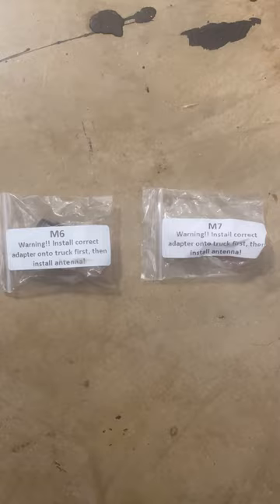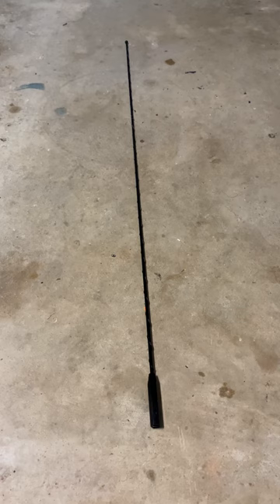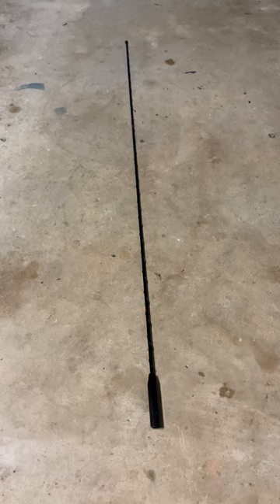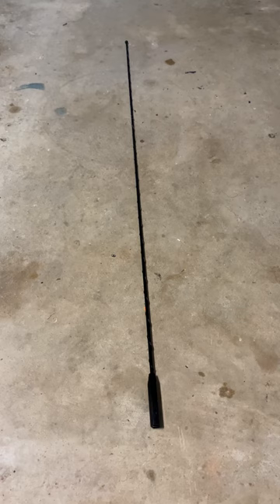REVIEW of the RONIN Factory Bullet Antenna for 2021 Z71 CHEVY Silverado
This antenna will not affect XM radio. One of the cheapest and best looking mods you can do for any truck (they have for Ford, Dodge, and Chevy)